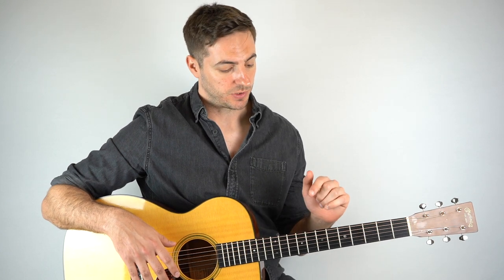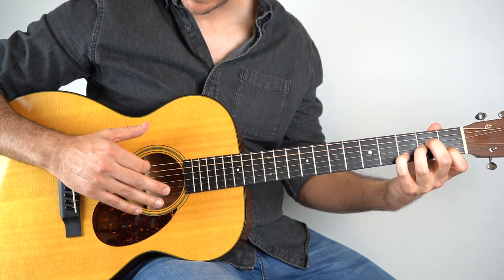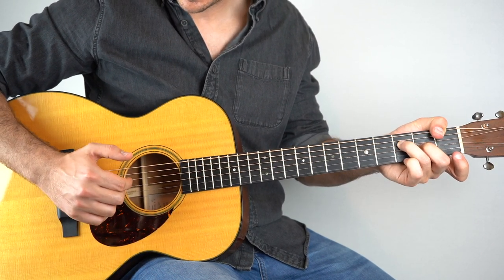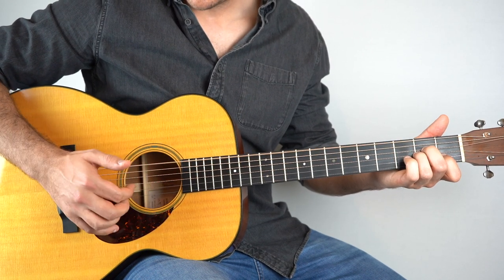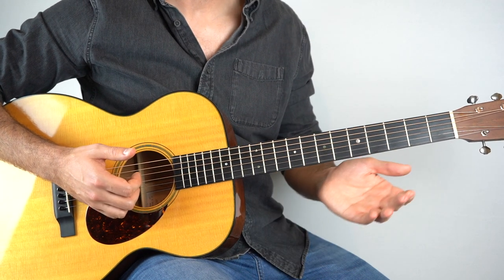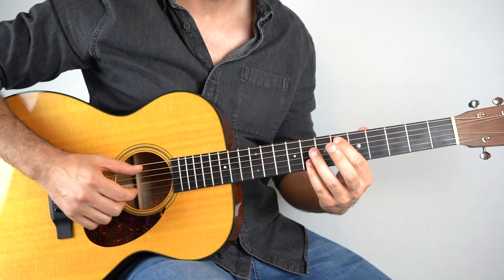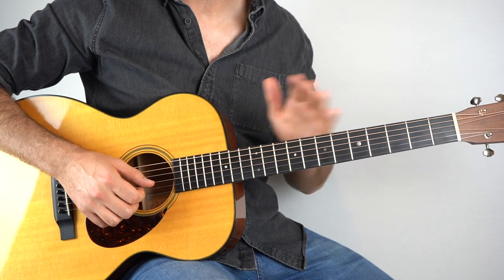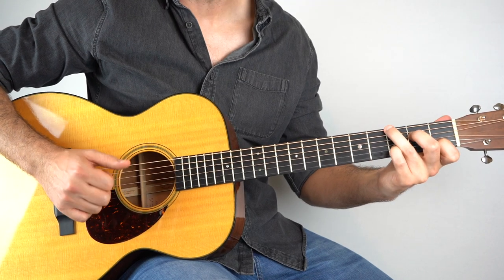Jenny Wren (Paul McCartney) - Guitar Tutorial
Here's how to play Paul McCartney's beautiful song Jenny Wren. Hope you enjoy!

0:00 - Demo
0:32 - Tuning
1:18 - Intro Lesson
8:21 - Verse Lesson
10:26 - Bridge Lesson
16:40  Interlude Lesson
20:35 - Outro Lesson
23:42 - Outro